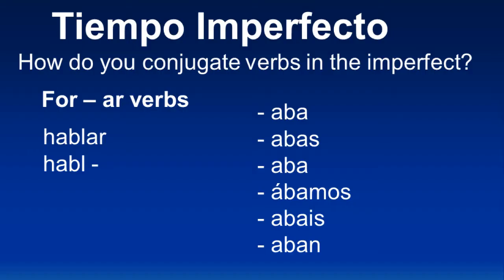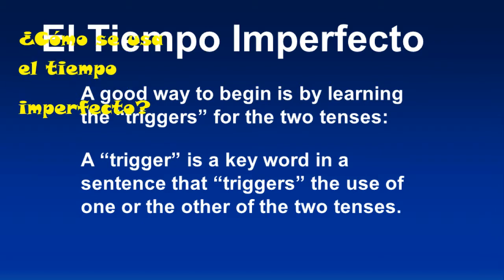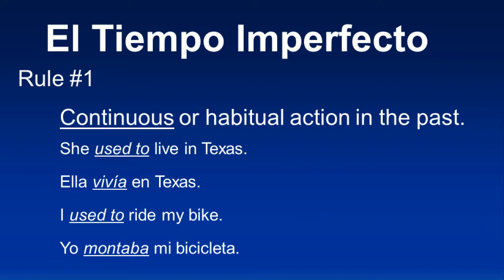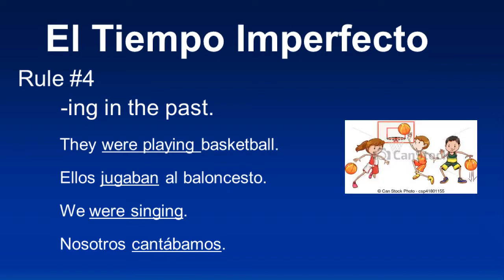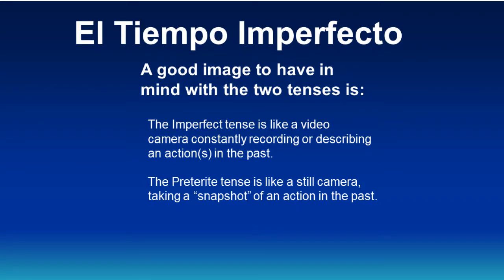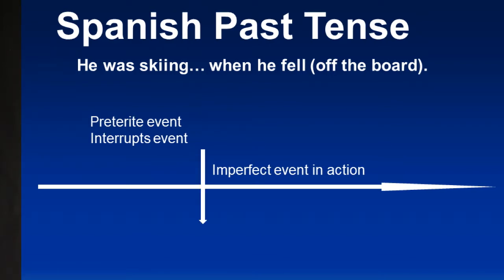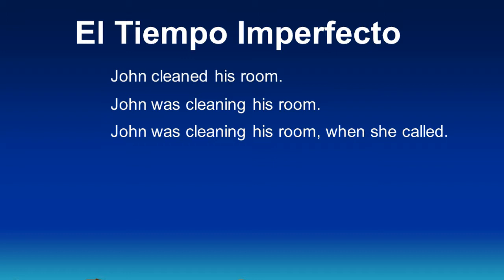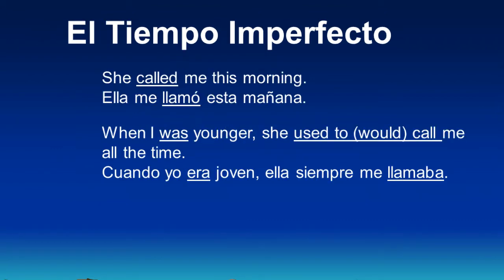Preterite vs Imperfect Part 2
Spanish Preterite vs Imperfect